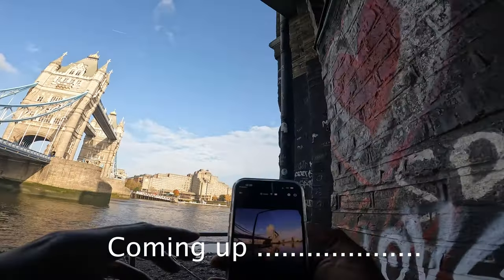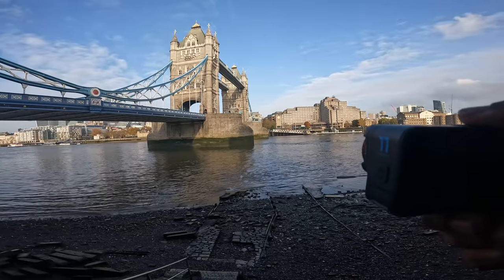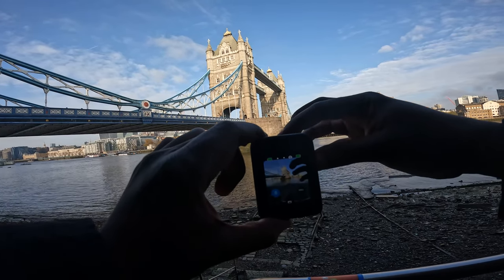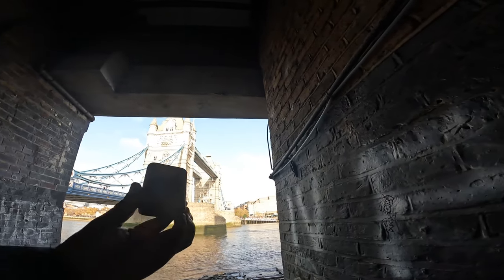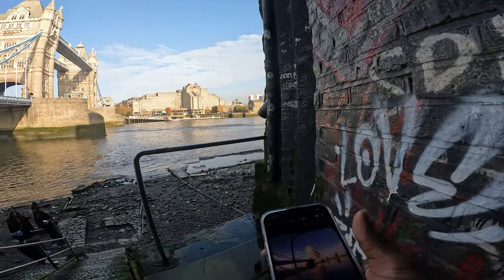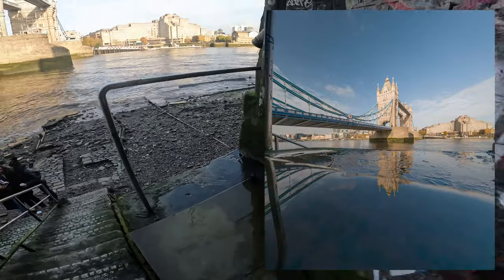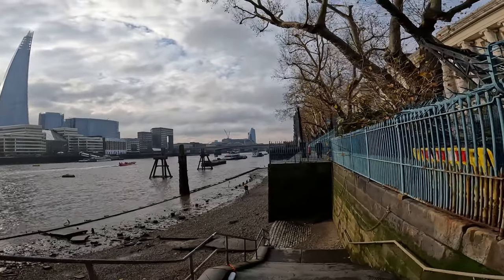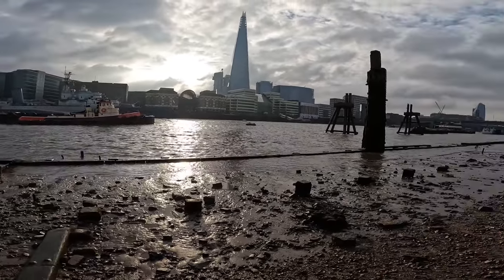Gopro hero 11 photography cp lens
In this video, I once again take the Go pro hero 11 out photography shooting, but with a twist. I'm using the Freewell Circular Polarizer lens. with this lens i can adjust the saturation as well as it providing a antiglare to harsh sun rays.

Freewell lens

Sony A7R4
Sony A7iii
GoPro Hero 10/11
DJI Ronis-SC pro Combo Gimbal
Tripod Monopod
HAFOKO PT-14 Adjustable Vlog Selfie Flip Screen
LICHIFIT Vlog Selfie Flip Screen Bracket